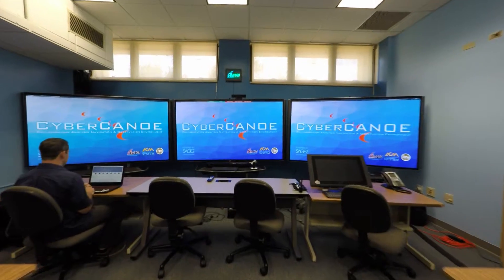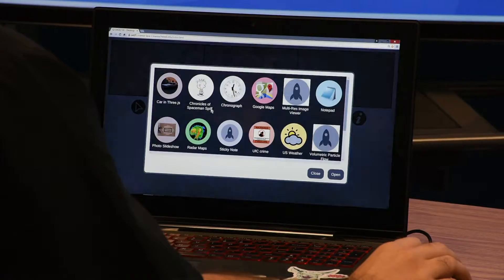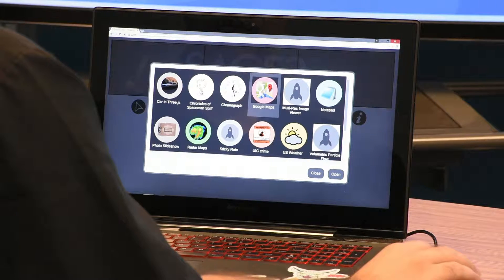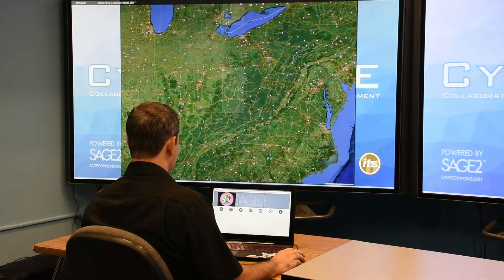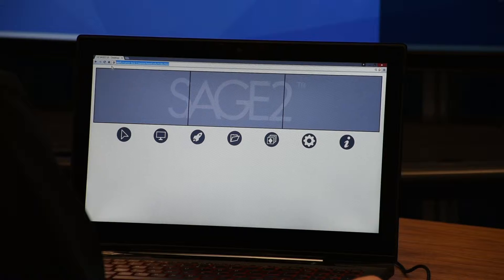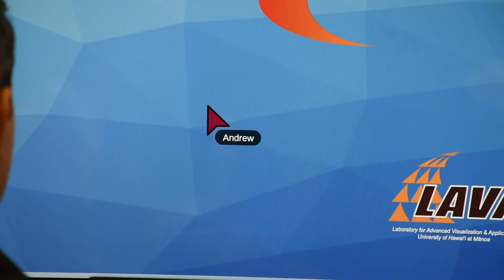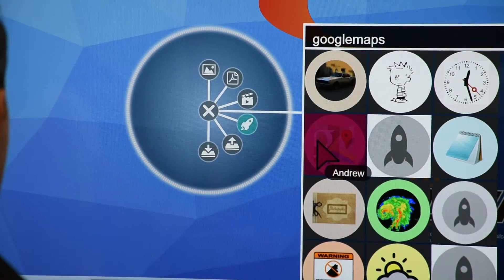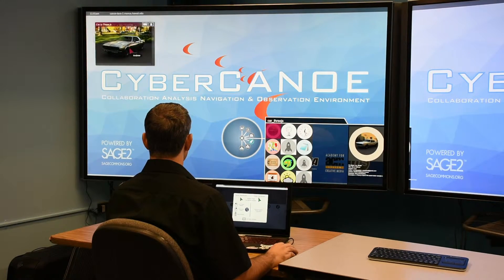06 SAGE 2 Application Launching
This video will explain how you can launch an application in SAGE2.